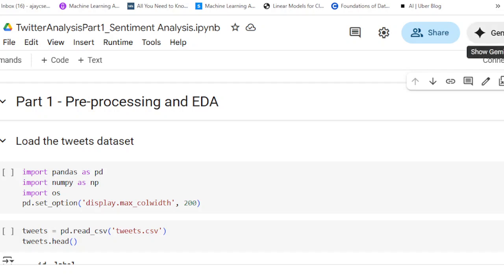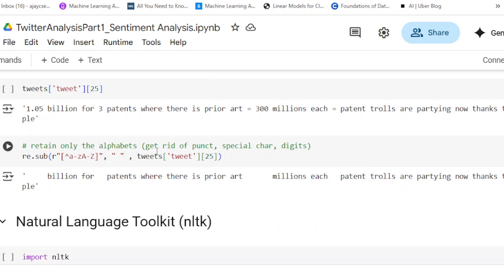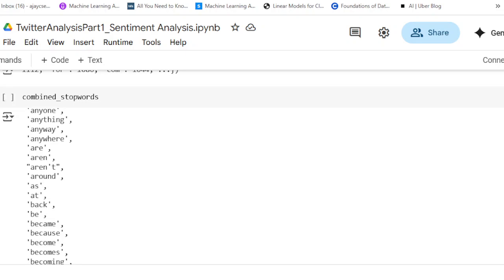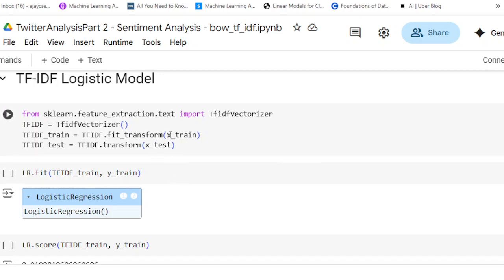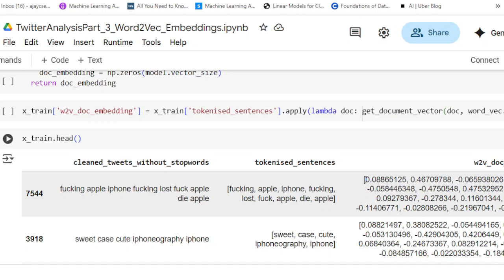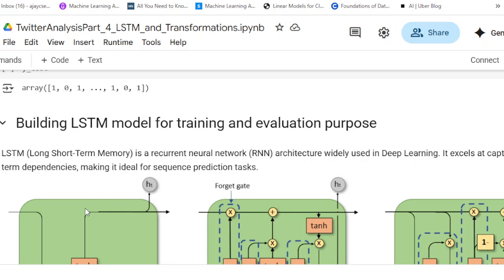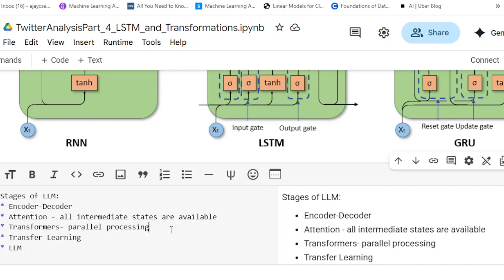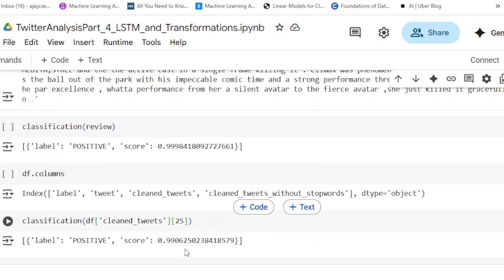Master Tweet Sentiment Analysis: From Preprocessing to Transformers 🚀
Learn how to perform tweet sentiment analysis using a complete NLP pipeline! 🧠
In this video, we'll walk you through the entire process:
Colab:

✅ Preprocessing: Clean and prepare tweet data (remove special characters, lowercase, stop words removal)
✅ Feature Extraction: Transform text into features using Bag of Words (BoW), TF-IDF, and Word Embeddings
✅ Deep Learning Models: Implement advanced Deep Learning techniques, including Transformers for high-quality sentiment analysis

This is an in-depth guide for anyone looking to dive into NLP and Deep Learning, whether you're a beginner or an advanced learner! Learn to clean and process text, extract meaningful features, and apply powerful transformer models to classify sentiment from tweets!